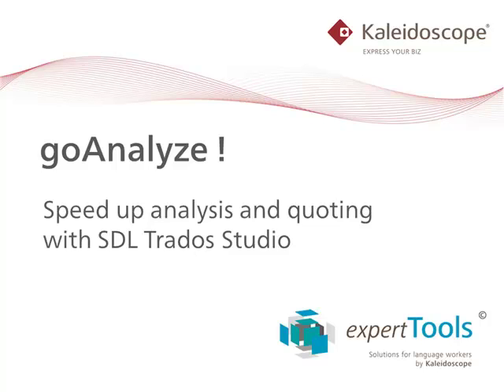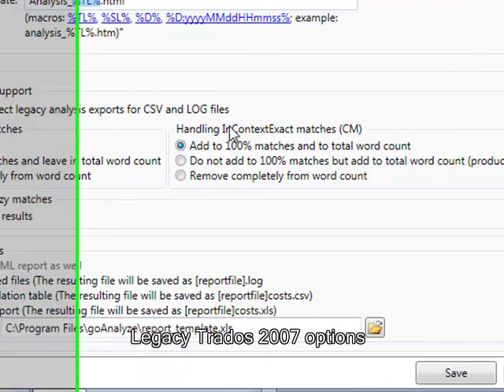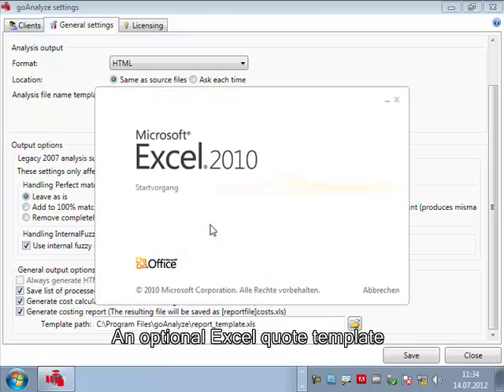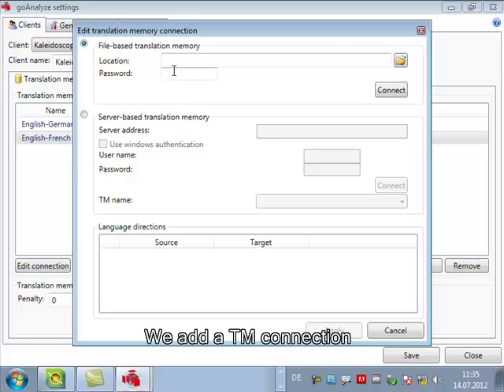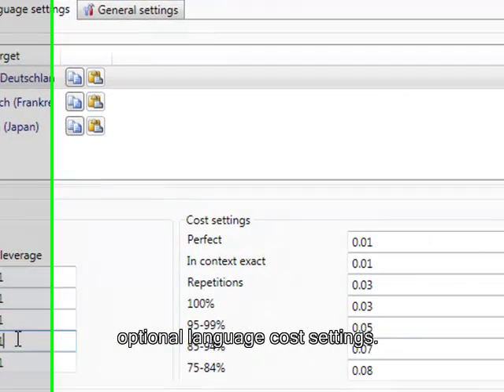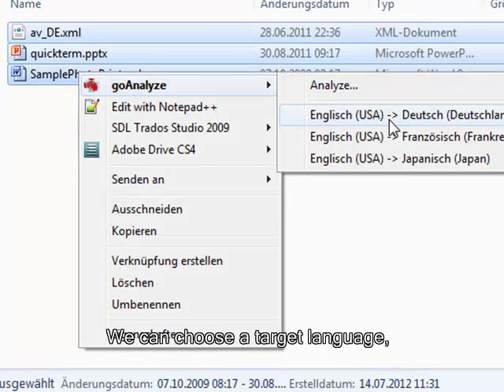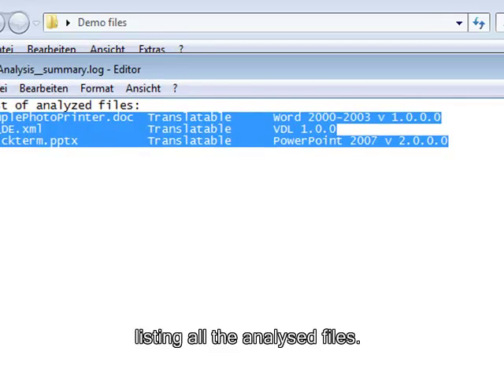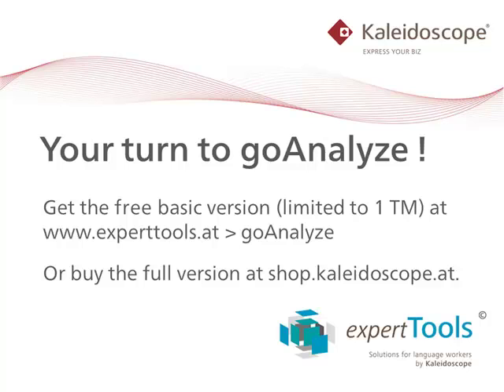goAnalyze by Kaleidoscope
This Trados Studio add-on can analyze several files -- even zipped files -- without having to open SDL Studio or create a project.

expertTools by Kaleidoscope:
For everyone who wants a lighter workload

Dieses Add-on für Trados Studio kann mehrere oder sogar gezippte Dateien analysieren, ohne SDL Studio öffnen oder ein Projekt anlegen zu müssen.

expertTools by Kaleidoscope:
Für alle, die es leichter haben wollen